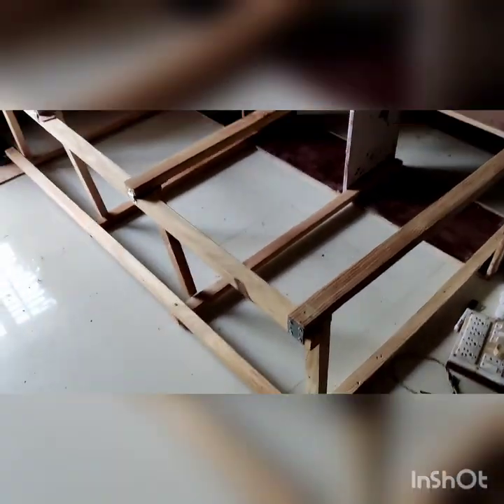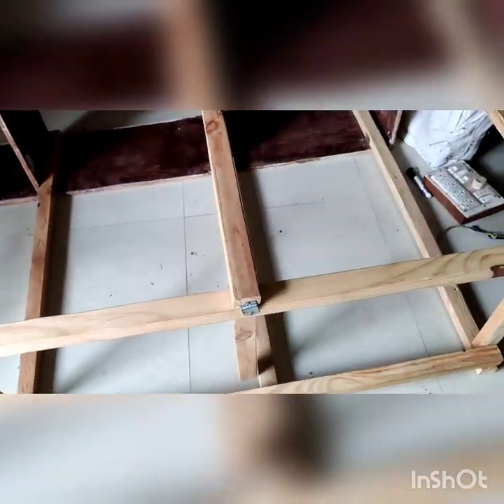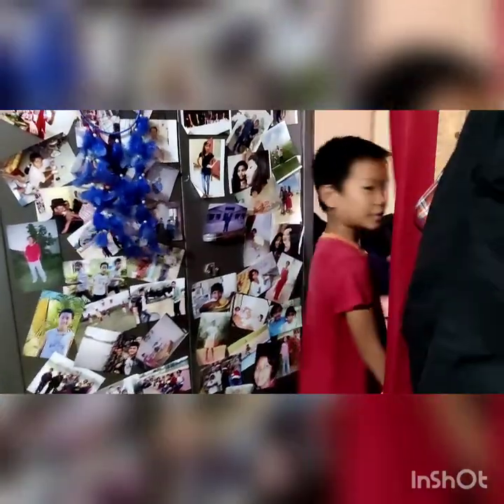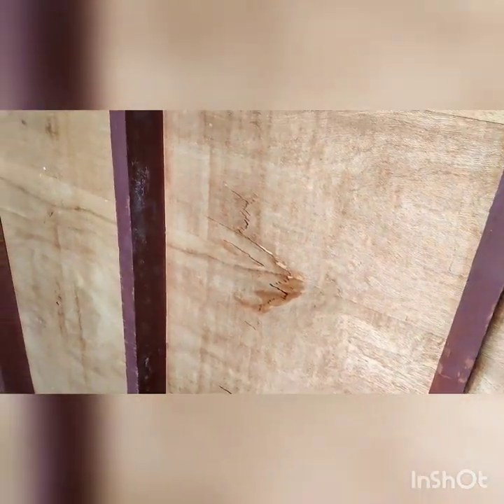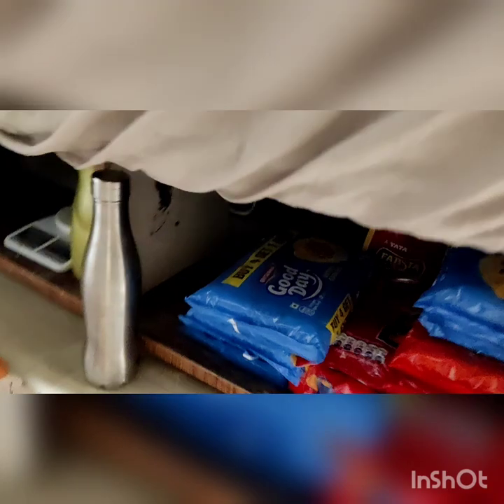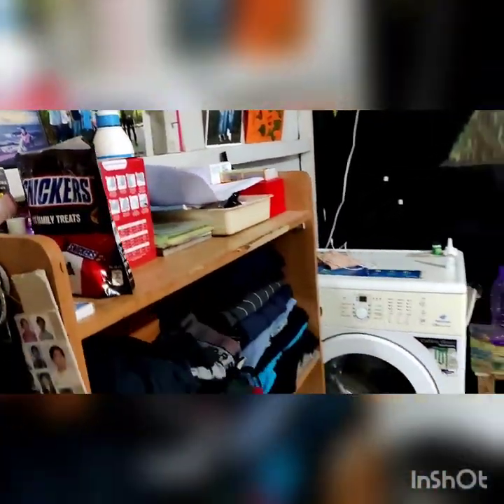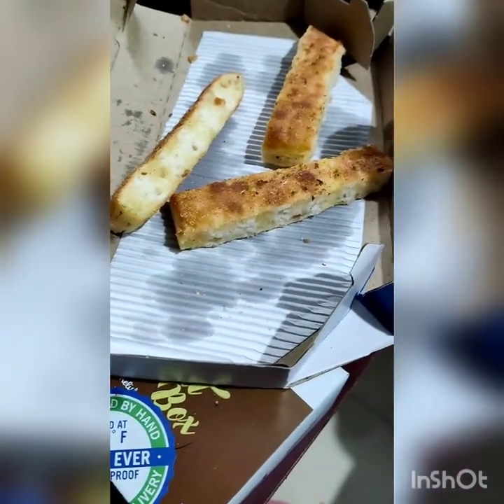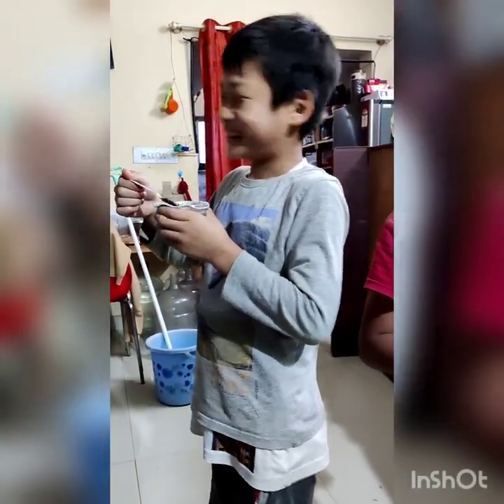Making Bed and party